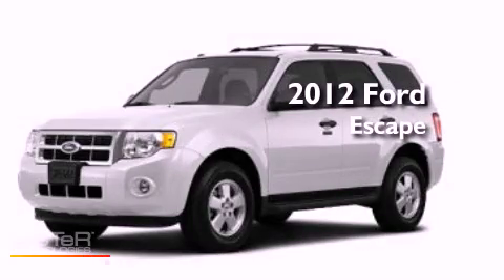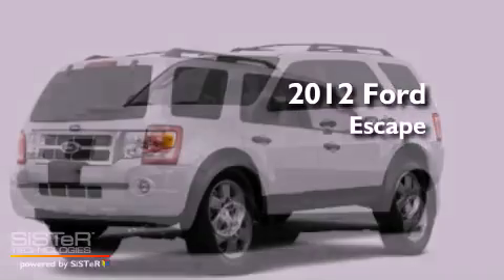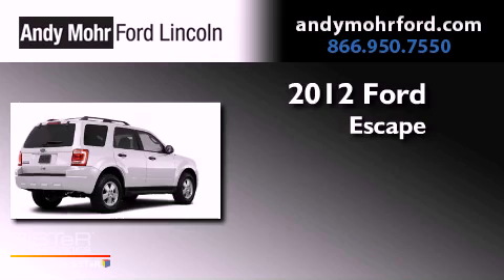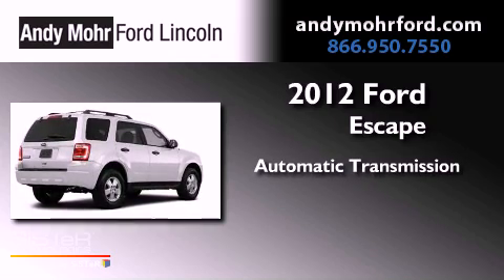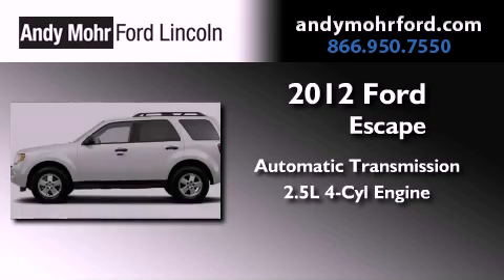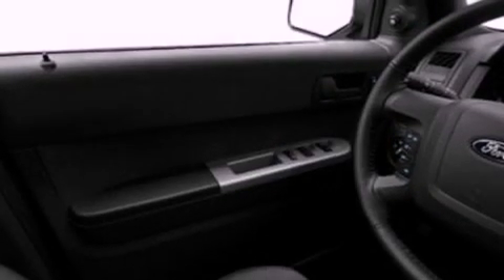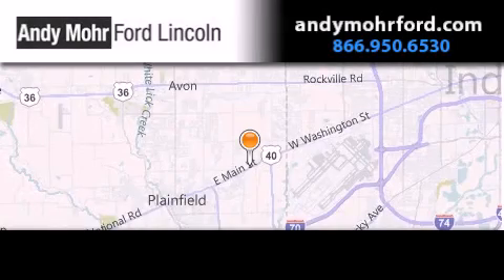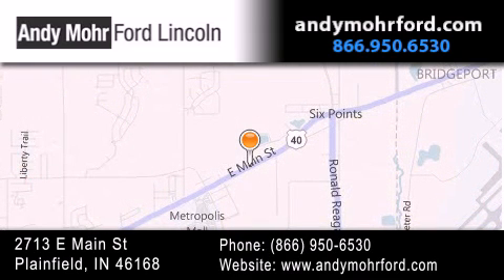2012 Ford Escape Indianapolis IN 46168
Year : 2012
 Make : Ford
 Model : Escape
 Engine : 2.5L I4 16V MPFI DOHC
 Trans . : 6-Speed Automatic
 Exterior : White Suede

 Interior : Stone
 Stock : T16256

 2713 E. Main Street